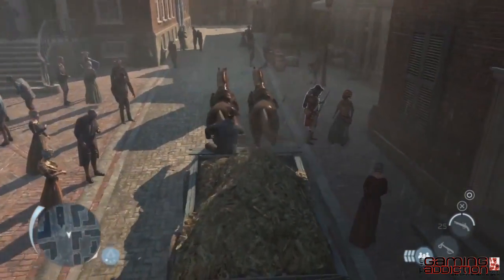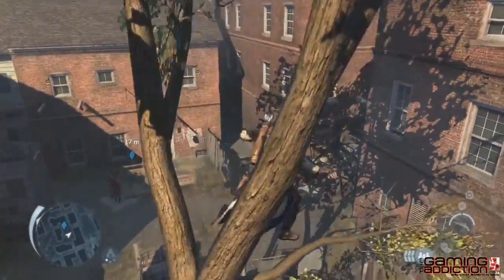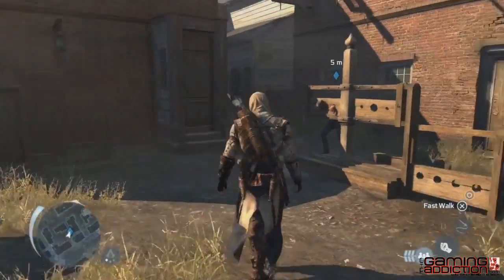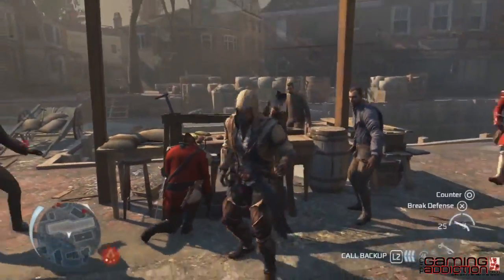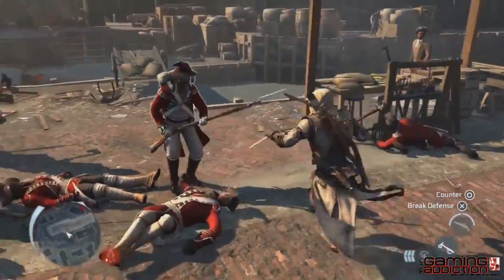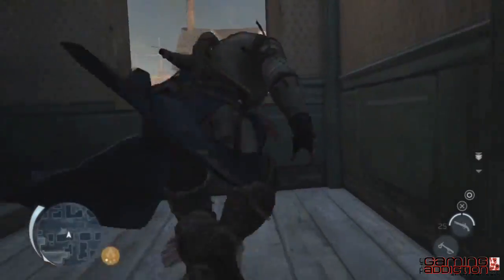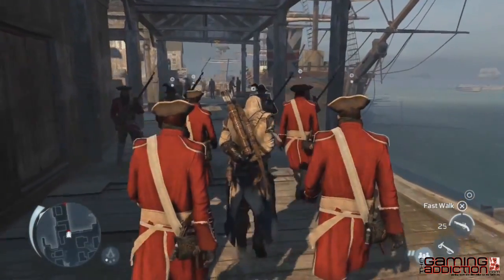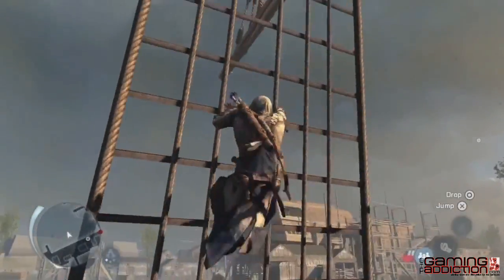Assassins Creed 3 Boston demo commented walkthrough Trailer